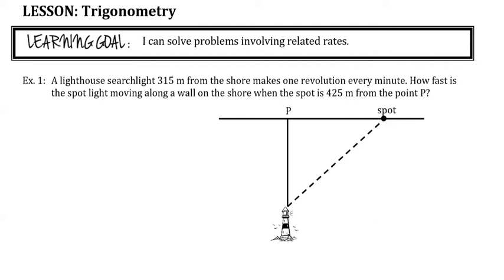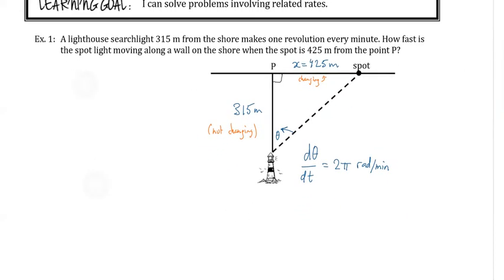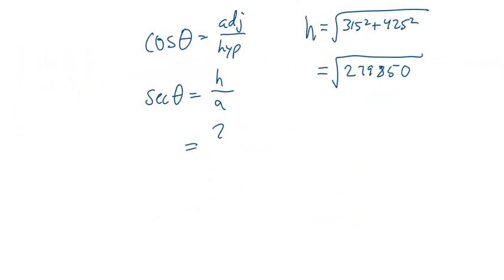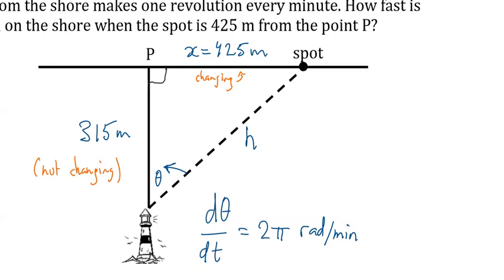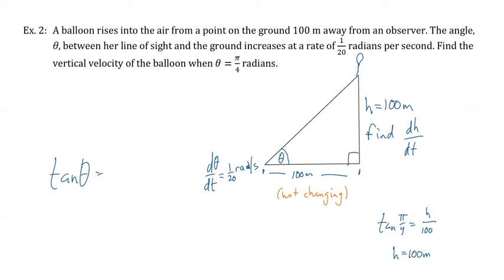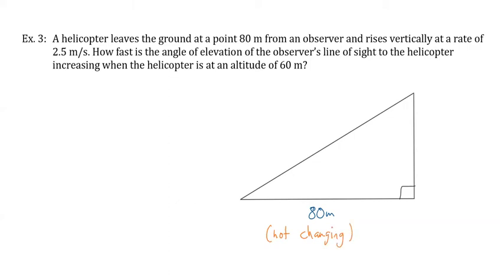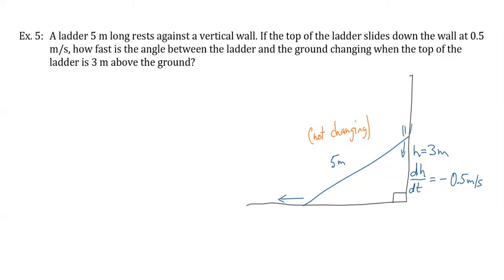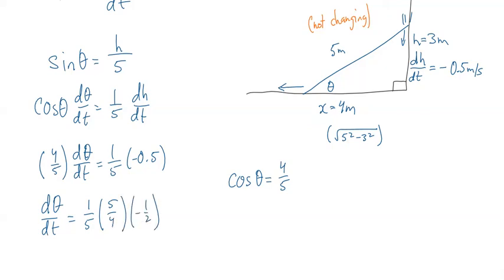Related Rates Trigonometry